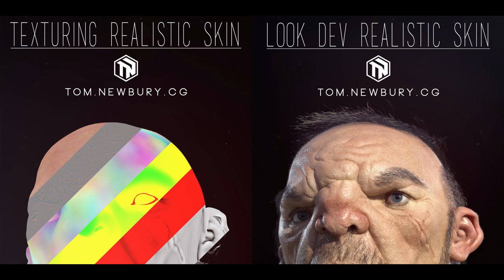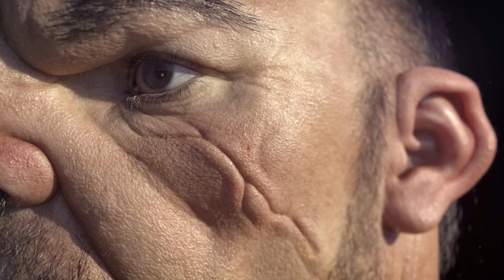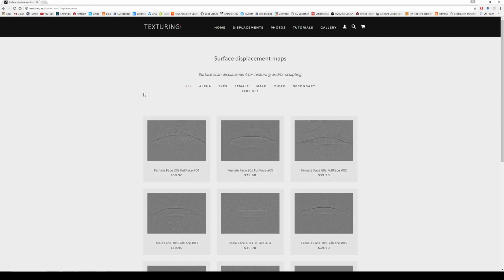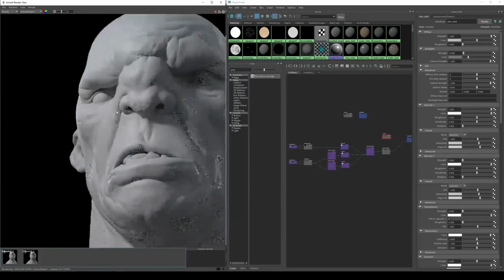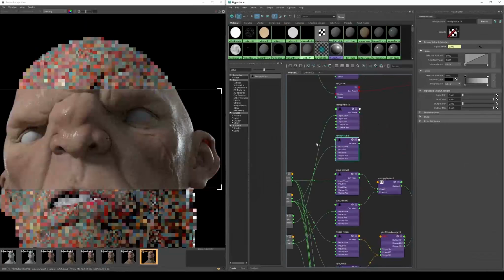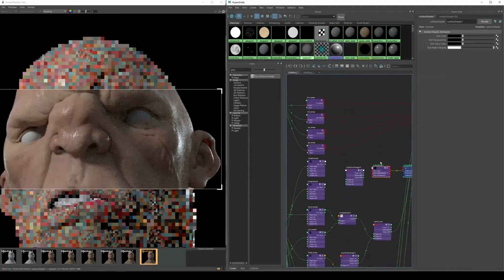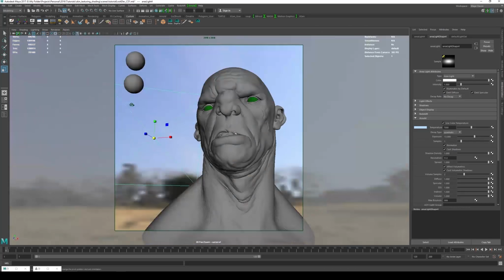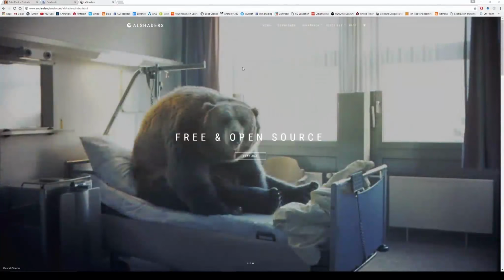Creating Realistic Skin for Characters: Tutorial Intro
Due to high request I have finally finished putting together an in depth tutorial showing my entire skin texturing and look development process. This process takes full advantage of Texturing XYZ maps including how to prepare them and how to use them in look development.

I have posted one of the chapters here on my Youtube channel, you can find it